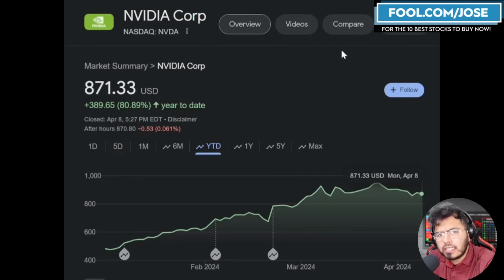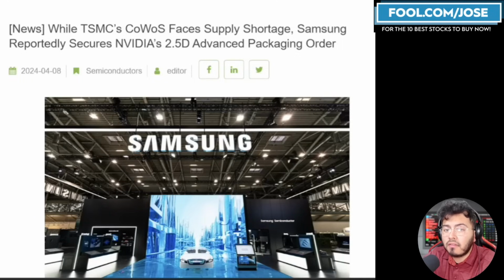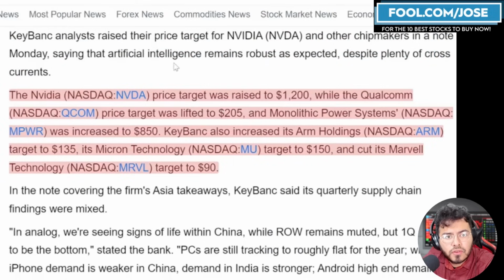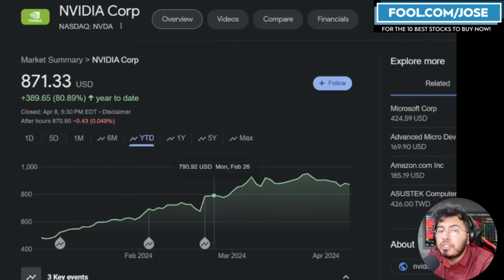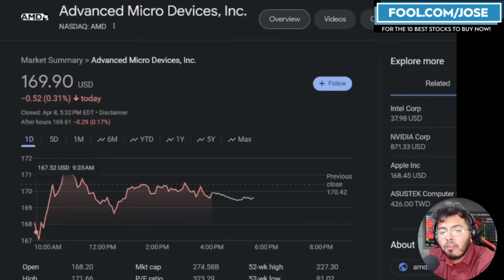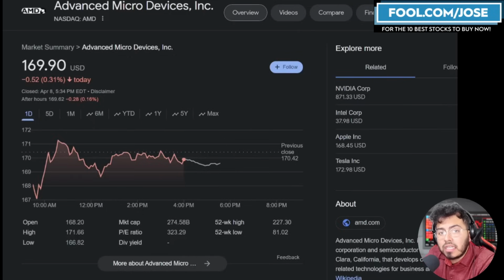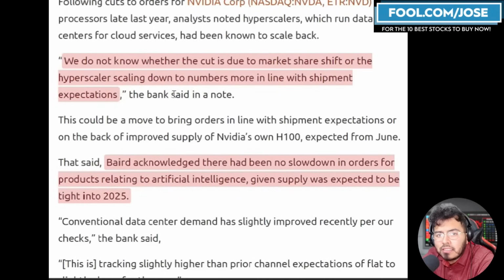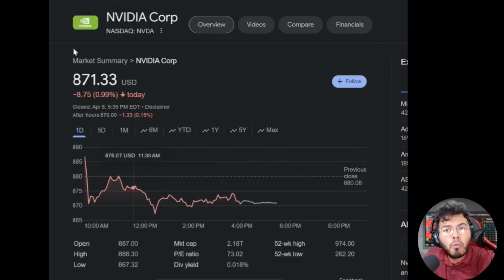Nvidia Stock New Price Target to $1200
Nvidia stock just received numerous new updates today, from a price target increase by Keybanc to increased prices for consumer GPUs and more capacity coming to build more AI GPUs. Is it time to buy NVDA Stock?

I have a position in $NVDA